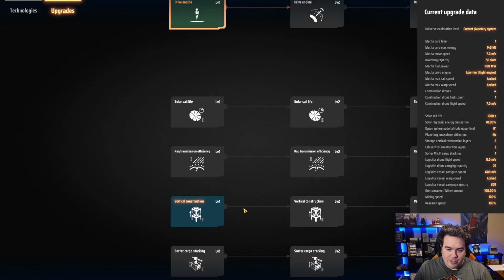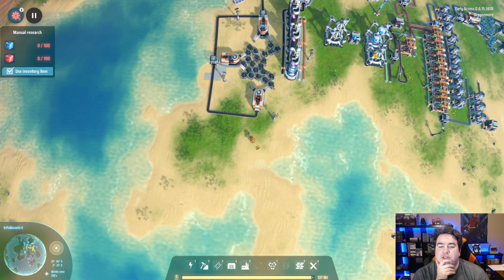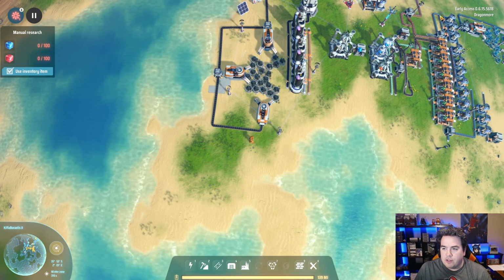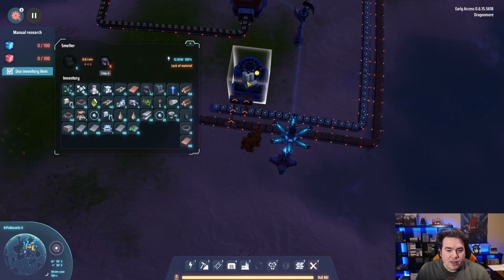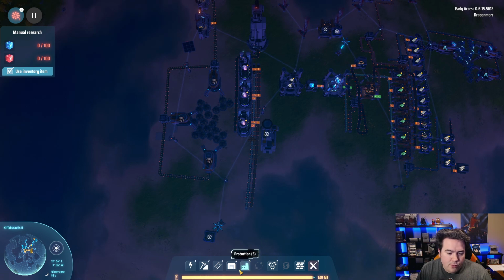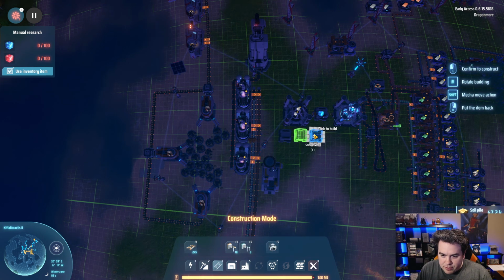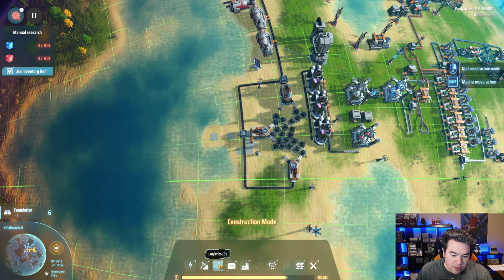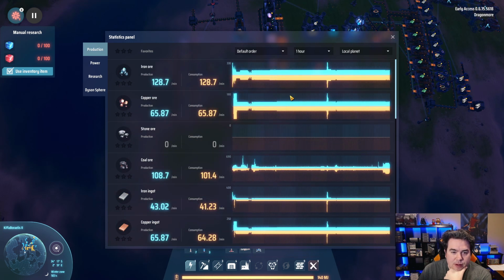Automating Red Research - Dyson Sphere Program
Finally time for automating the Red Research aka the Energy Matrix
Let's Play Dyson Sphere Program #10